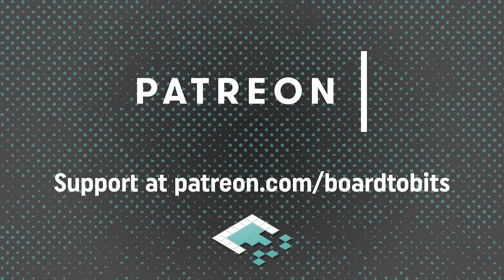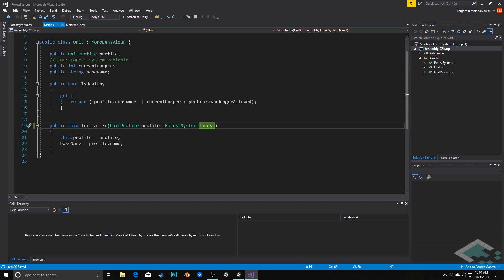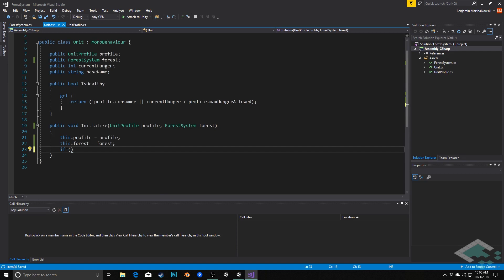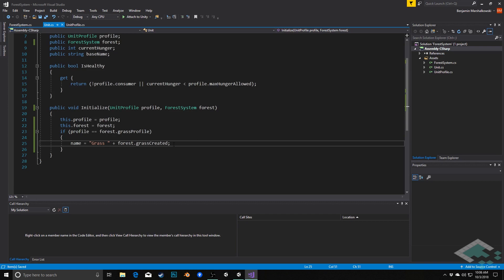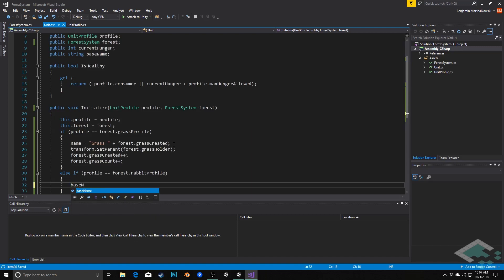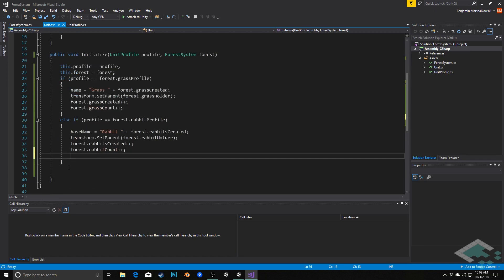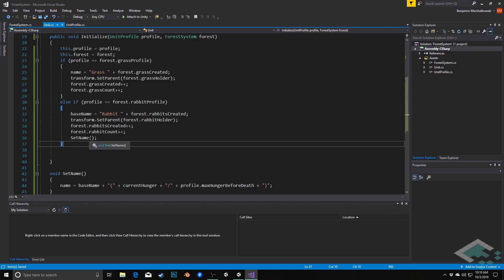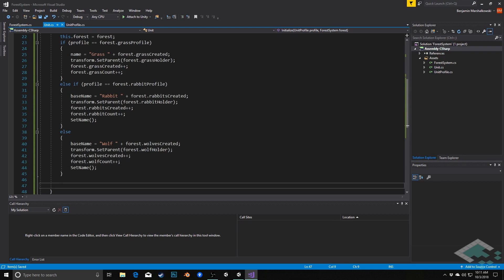Systemic Games Tutorial, Part 4: Initializing Units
Now that more details available from the overarching system, we can fully initialize our units with both profile information as well as some instructions to help organize and identify our units within the scene hierarchy.